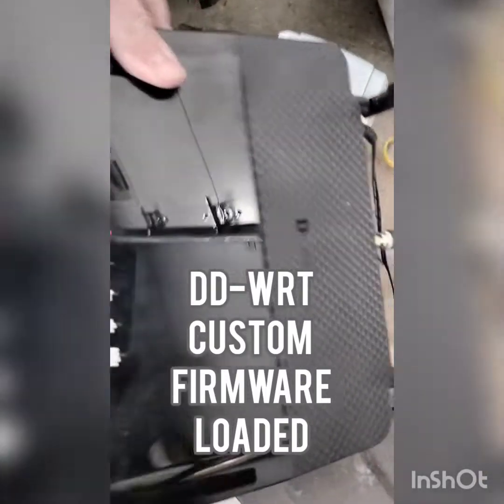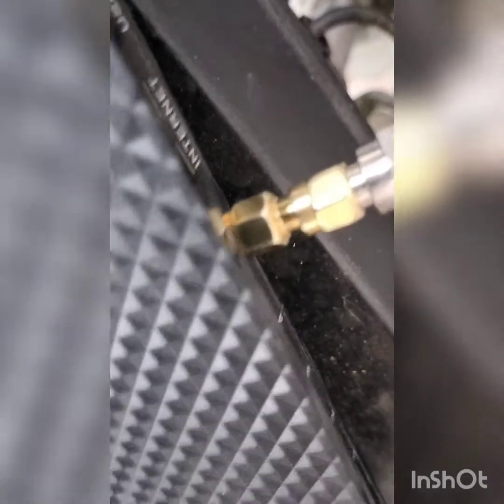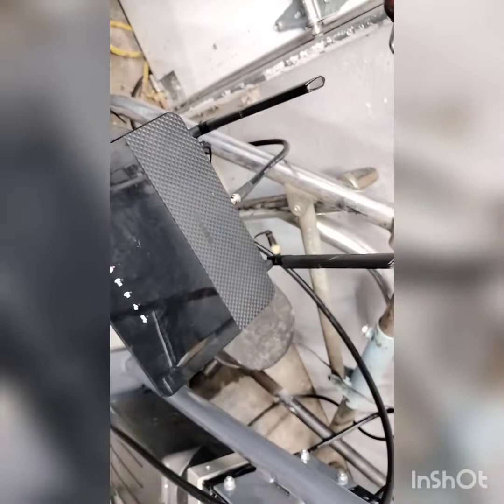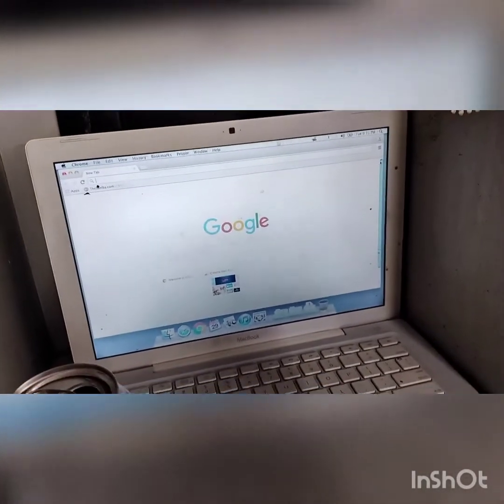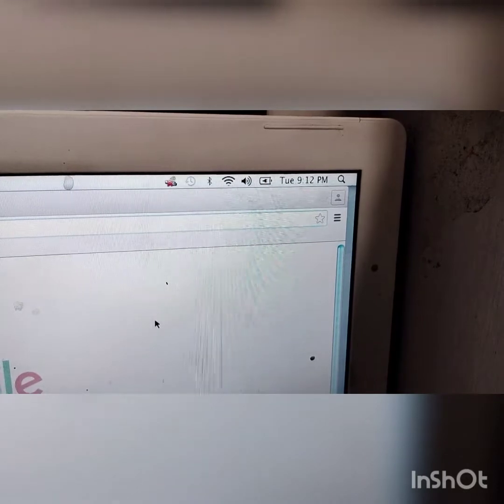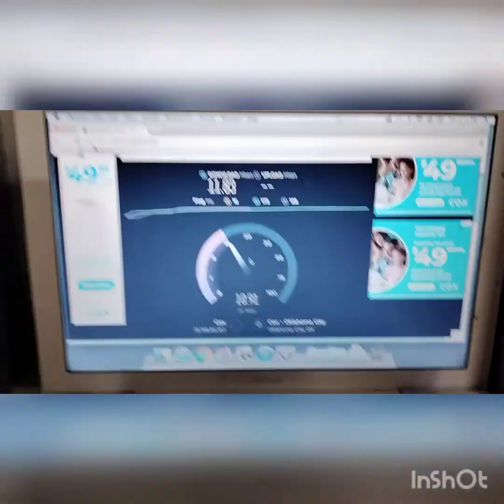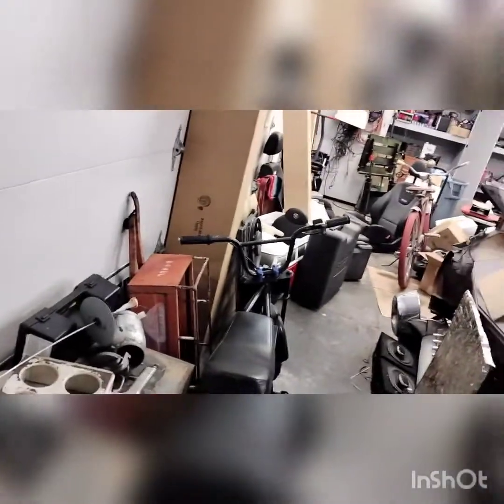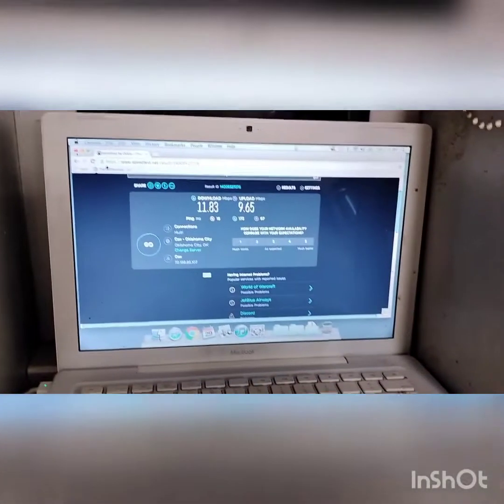WiFi extender LONG distance - YAGI Antenna - Shop/Garage/Shed etc....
If your router is newer and can be setup as a repeater or repeater bridge, custom firmware isint needed.